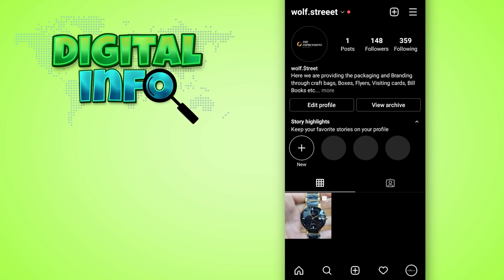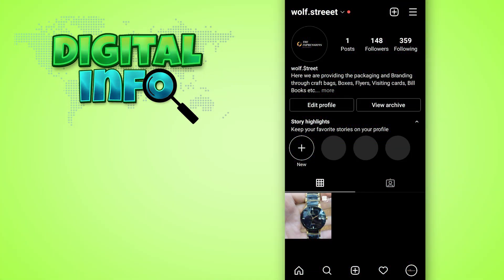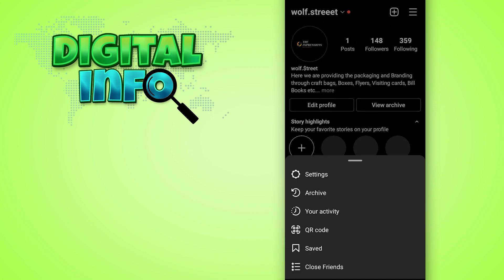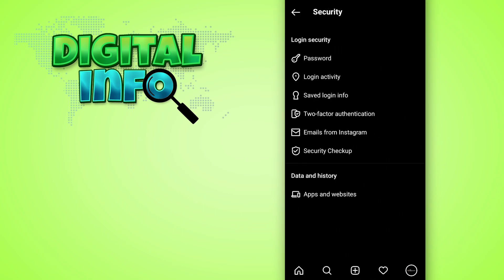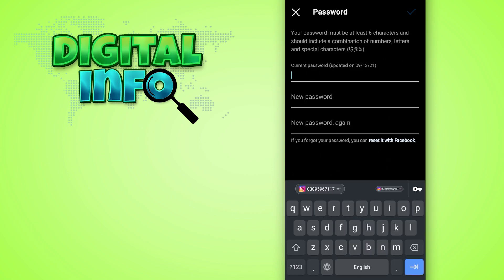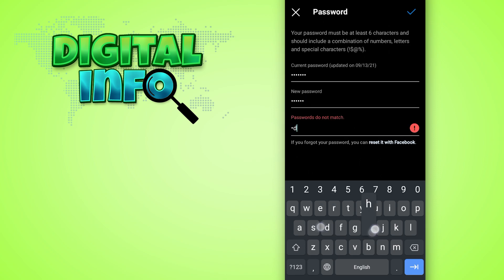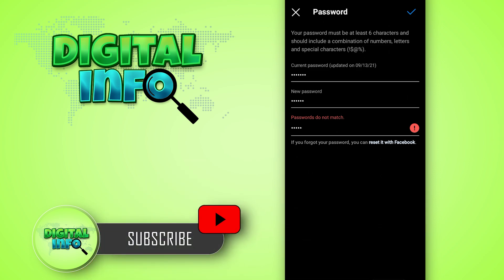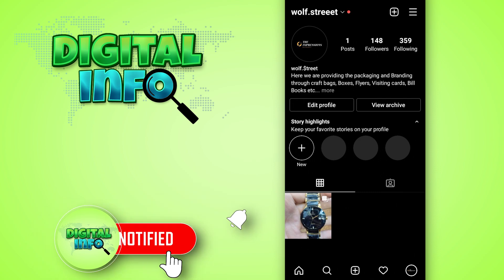How To Change Your Instagram Profile Password 2022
In this Video, You'll Learn How To Change Your Instagram Profile Password 2022.